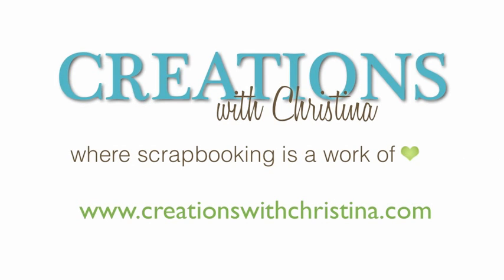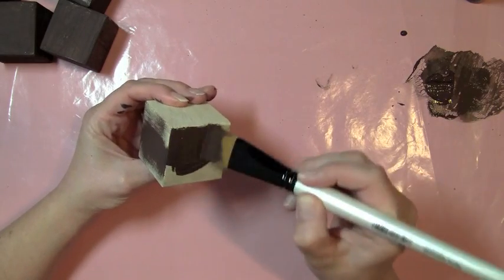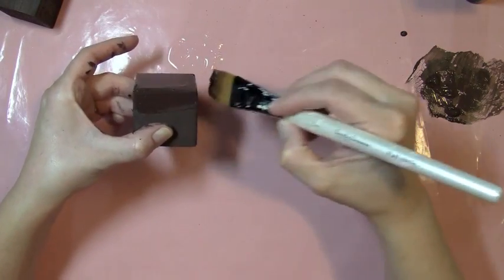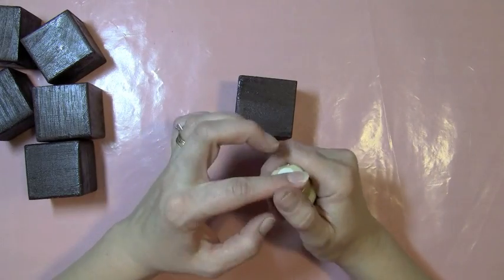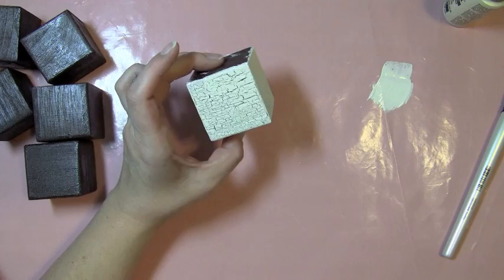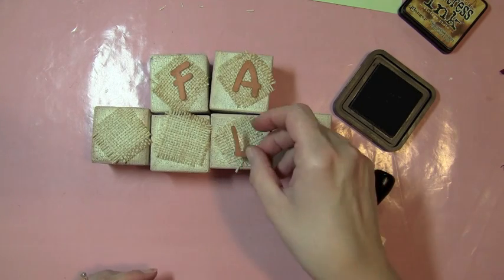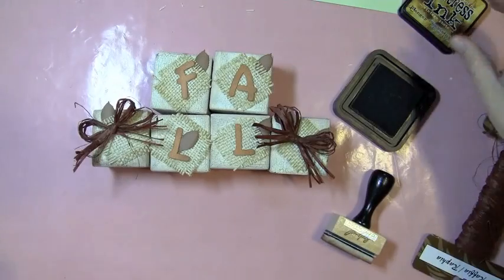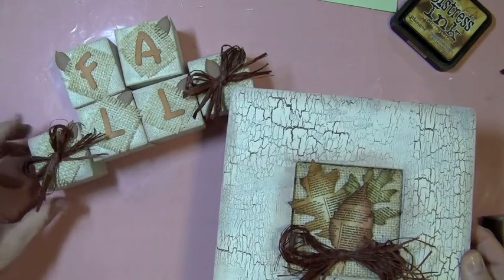CWC (9/28/11) Home Decor-Fall Blocks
I've been in the altering projects mood lately and started working on some home decorations for the holidays.